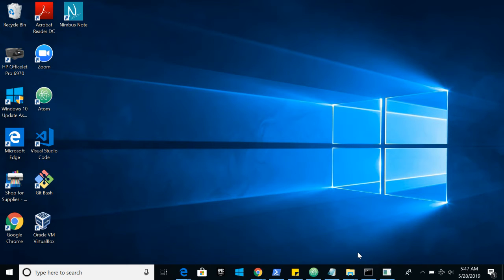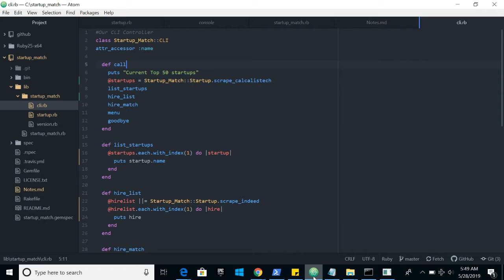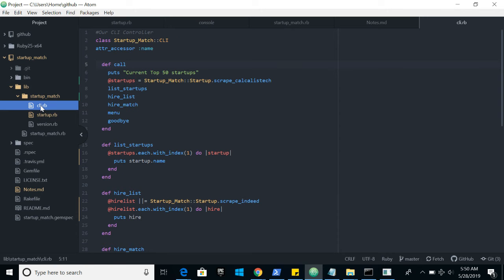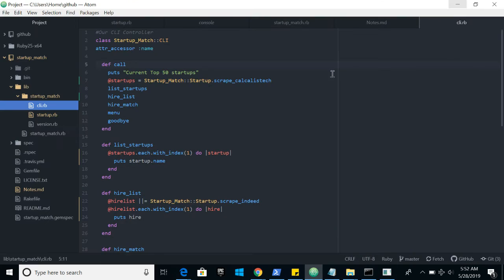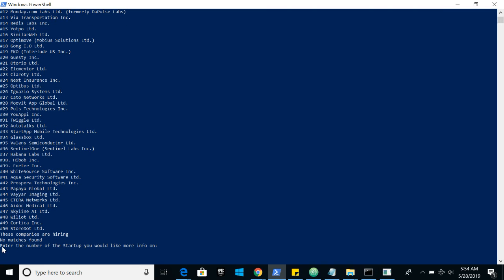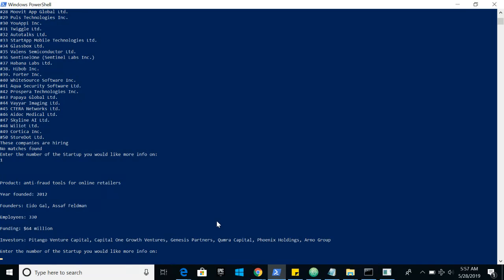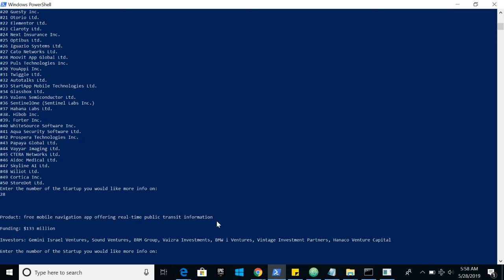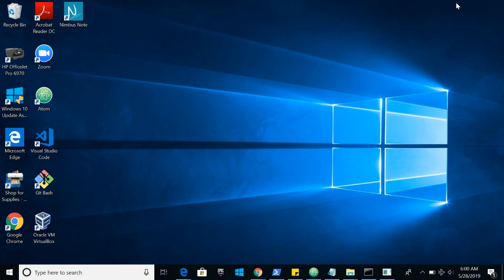CLI Project Top 50 Startups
First Flatiron School project. Command Line Interface that allows for a user to automate search and match functionality when searching or a job.